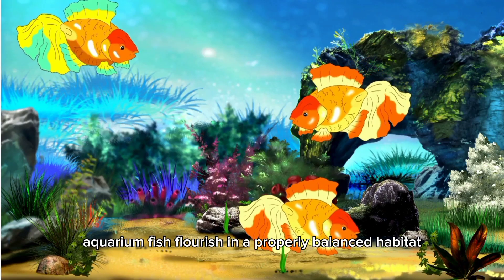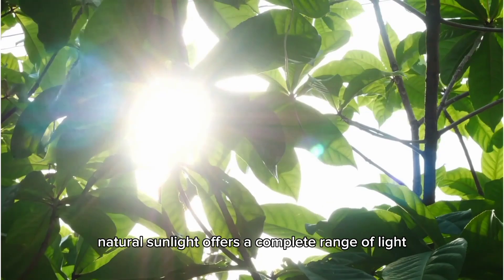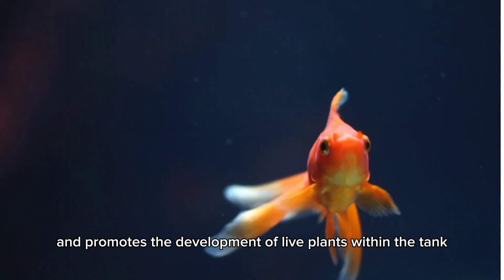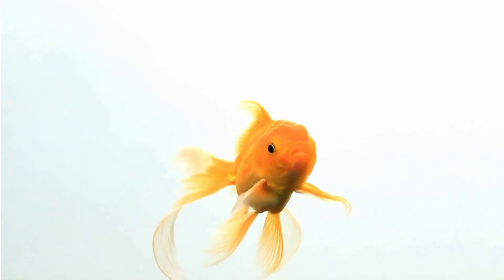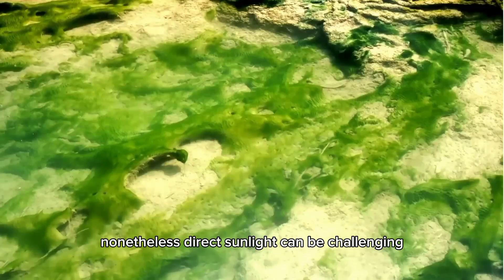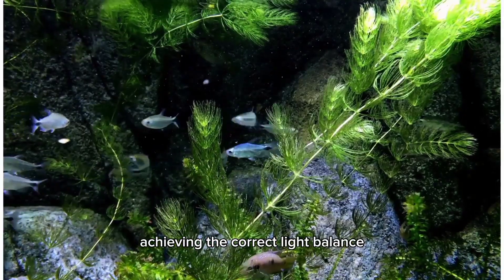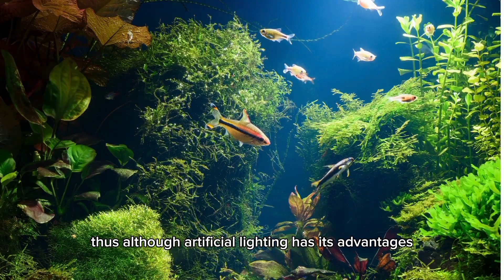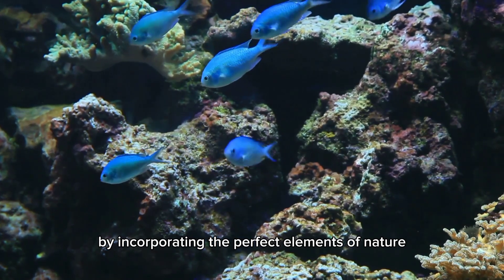USE SUNLIGHT FOR A HEALTHY AQUARIUM FISH HERE'S WHY